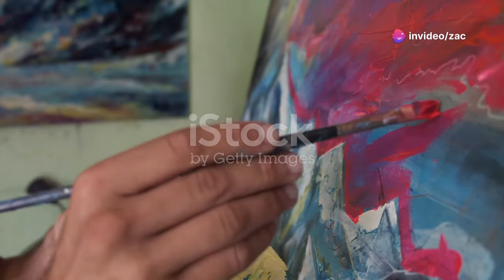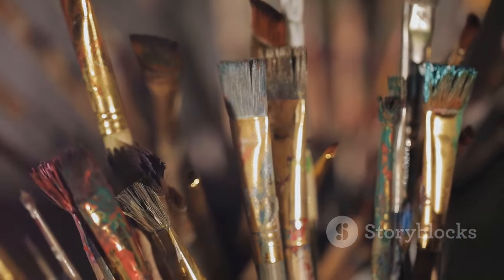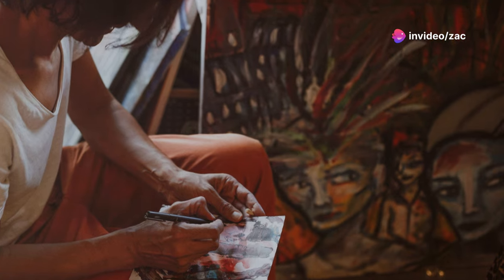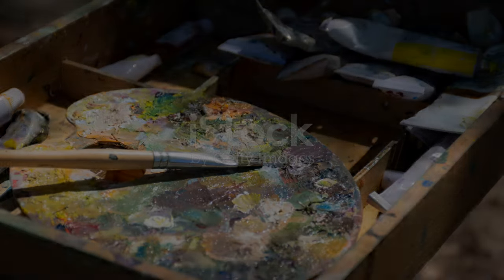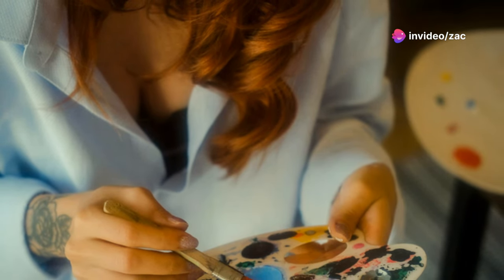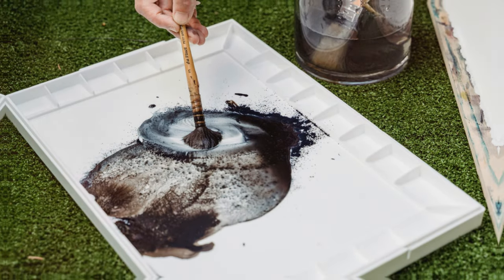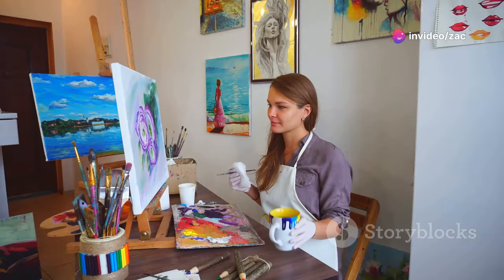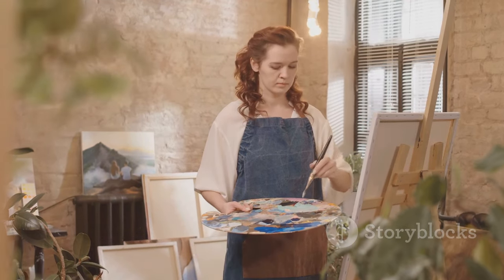Art Tips I WISH I Knew Before I Started Painting!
These are some of my art tips that I WISH I knew when I started painting!

And yes, I did make this with AI to see how it fairs with my real content. So please don't send any hate... it isn't needed!

DIY crafts
Easy crafts
Painting tutorials
Watercolor painting
Acrylic painting
Drawing lessons
Calligraphy tutorials
Paper crafts
Origami
Sewing tutorials
Knitting patterns
Crochet for beginners
Woodworking projects
Jewelry making
DIY home decor
Bullet journaling
Oil Painting
Painting